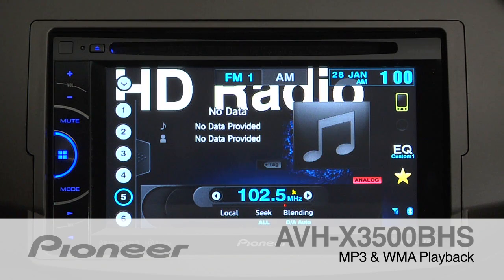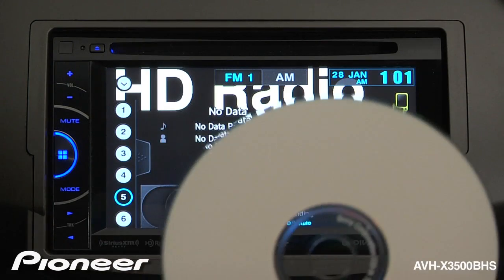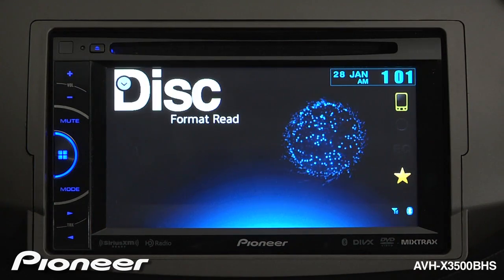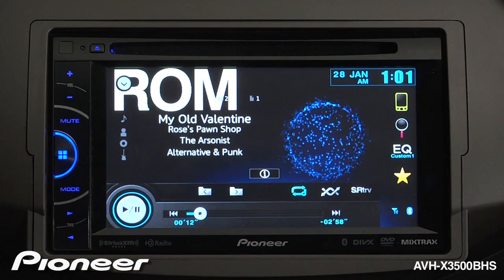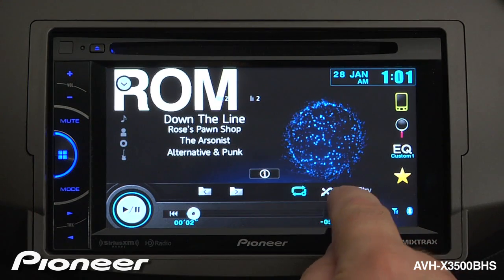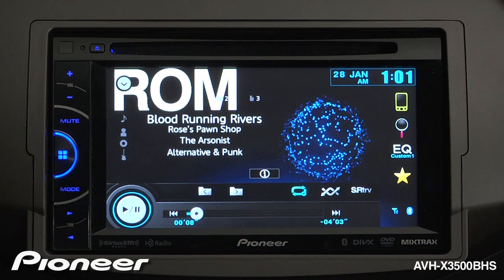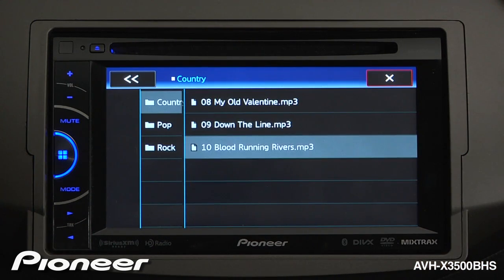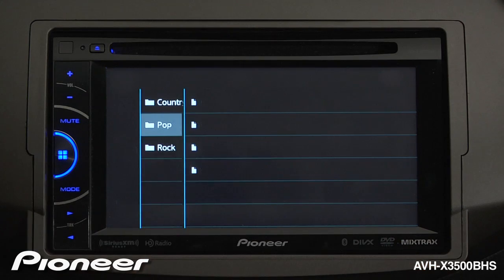How To - AVH-X3500BHS - MP3 WMA Playback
Learn how to playback MP3 and WMA files on the AVH-X3500BHS in-dash DVD receiver.